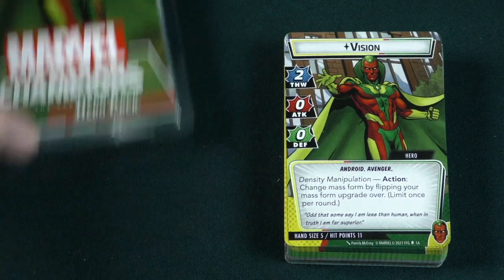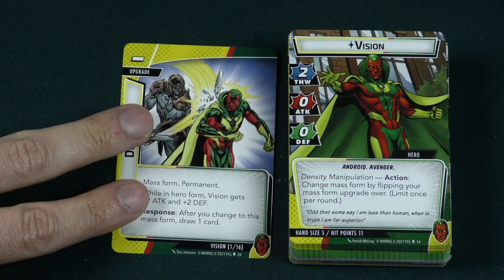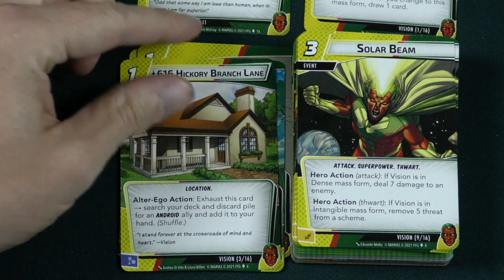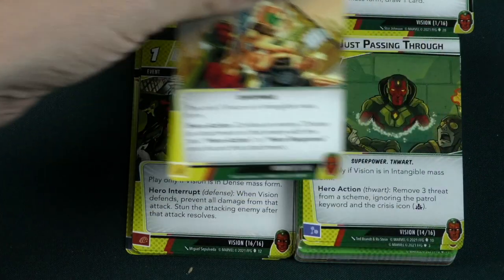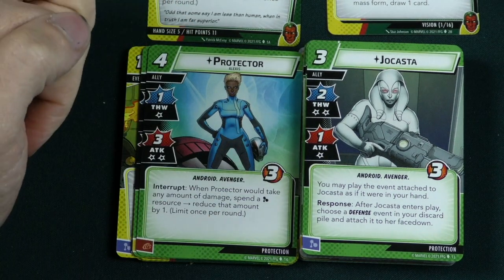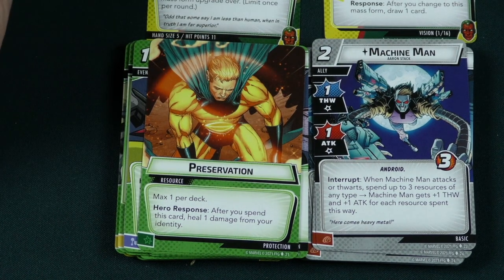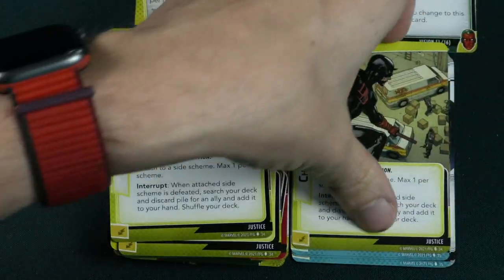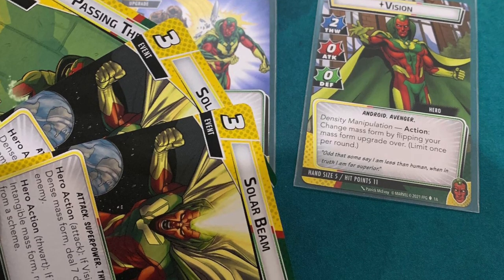Marvel Champions: The Card Game – The Vision Hero Pack Review - with Roy Cannaday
Roy takes a look at Vision for Marvel Champions!

Intro 0:00
Overview 0:23
Final Thoughts 11:22